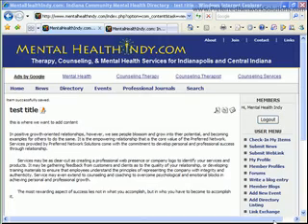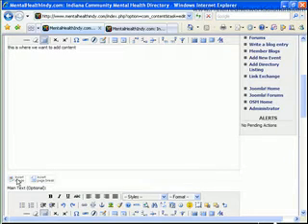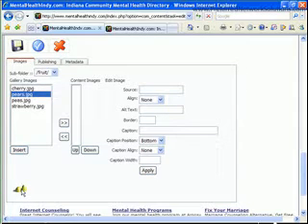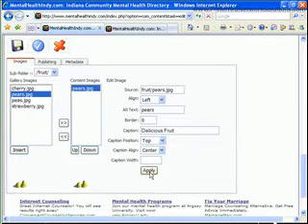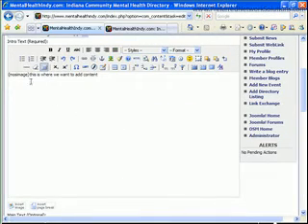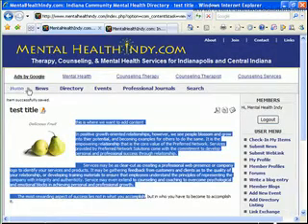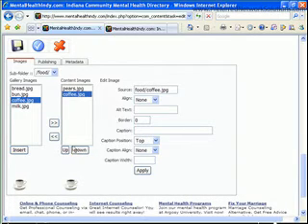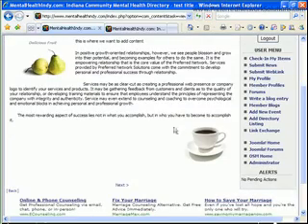Adding Content Images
How to add Joomla content images using submit news from administrator front end